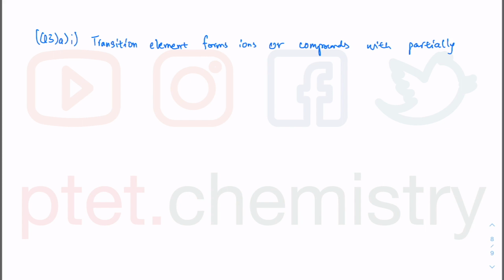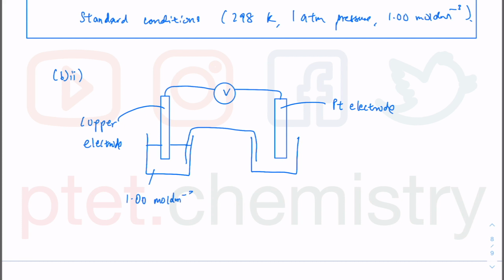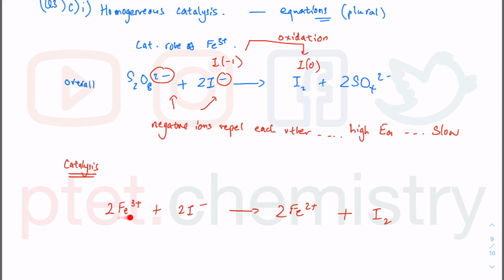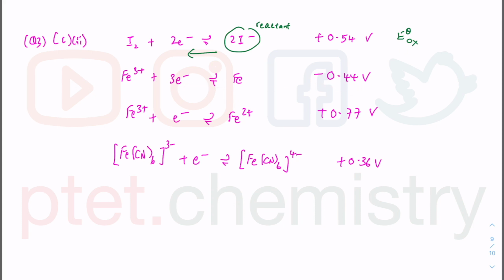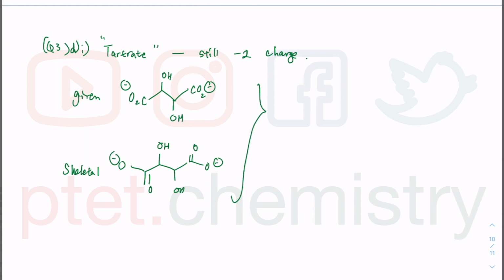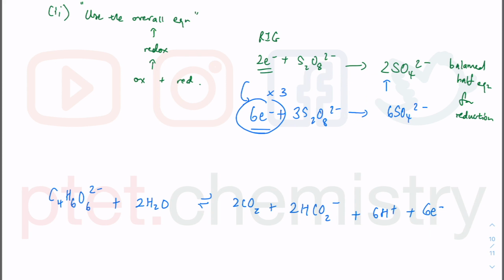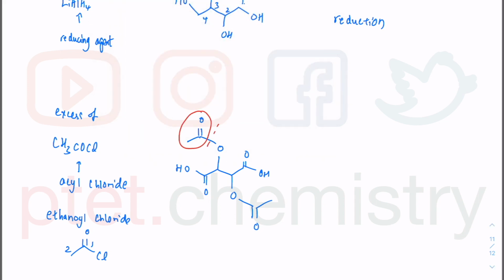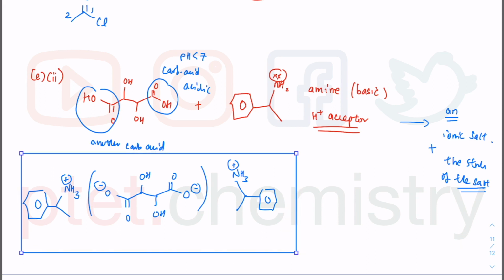No QP - A Level Chemistry - 9701 June 2021 - Paper 41 - Step-by-step tutorial - Q3